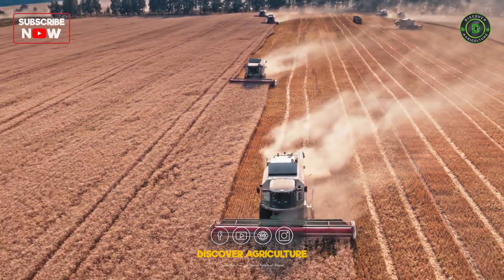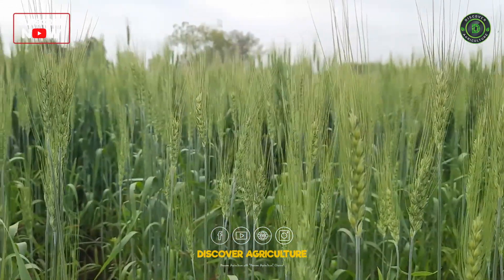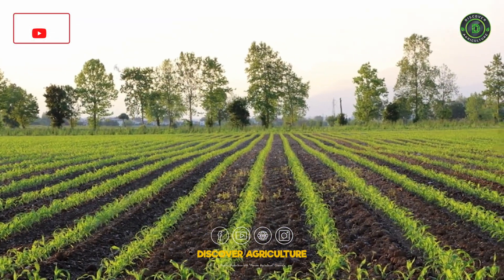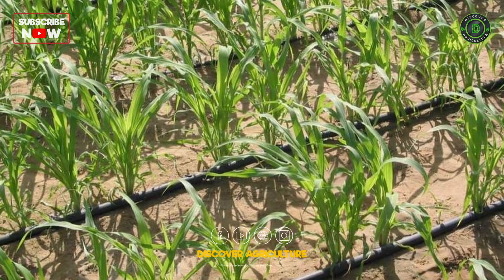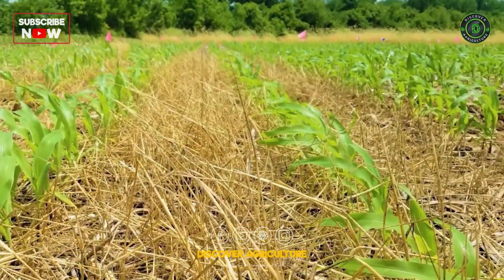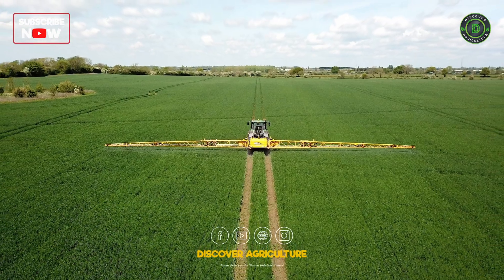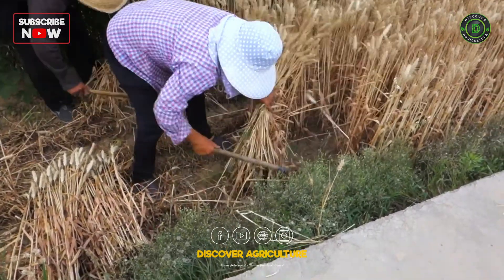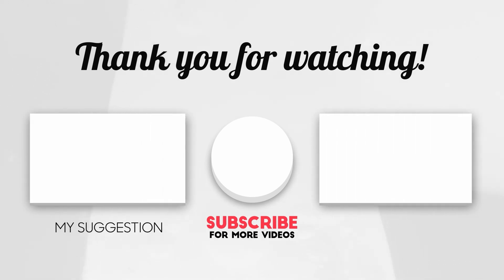Wheat Farming: A Step-by-Step Cultivation Guide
🌾 Ready to dig into the world of agriculture? Join us for an insightful journey in our video, "Wheat Farming: A Step-by-Step Cultivation Guide!" 🚜

From selecting the perfect seed to understanding soil health, we cover everything you need to know for successful wheat cultivation. Whether you're a seasoned farmer or just starting out, our expert tips will set you on the right path to achieving a bountiful harvest.

Learn about vital techniques, pest management, and irrigation strategies that will transform your farming approach. 🌟🔔

0:00 Wheat Farming
0:20 Soil Requirements and Wheat Varieties
0:36 Wheat Seed Sowing
0:48 Irrigation Requirements
1:00 Fertilization in Wheat Cultivation
1:18 Weed Control, Pest & Disease Control
1:50 Conclusion